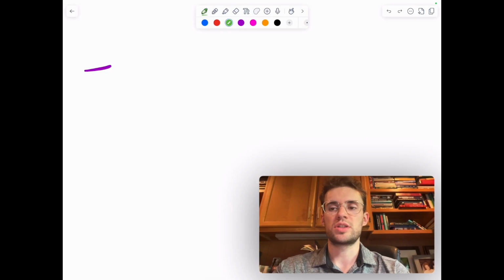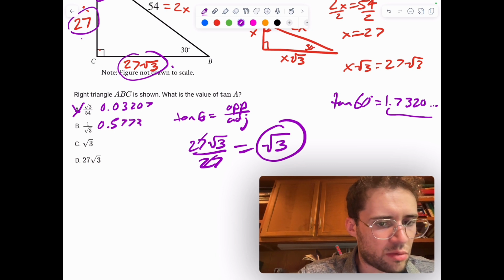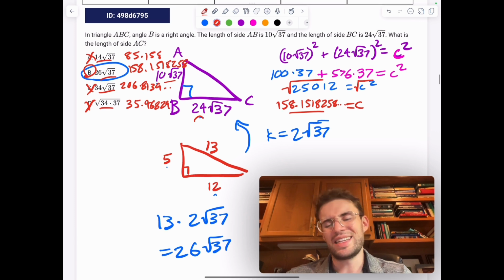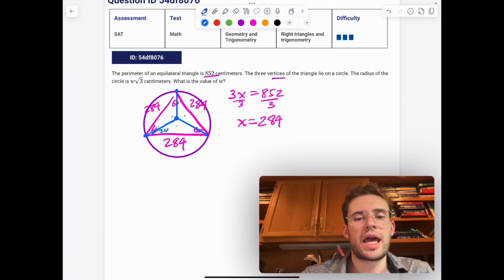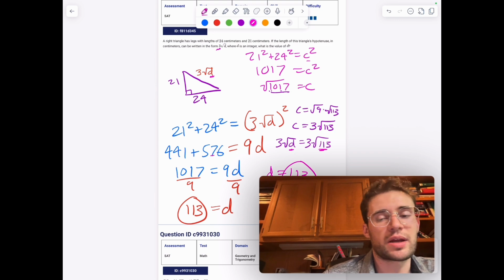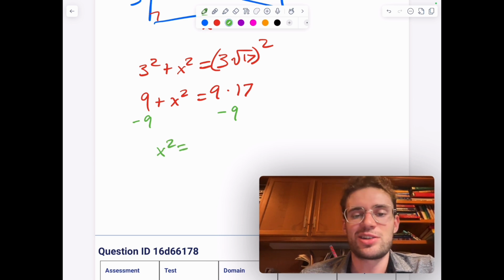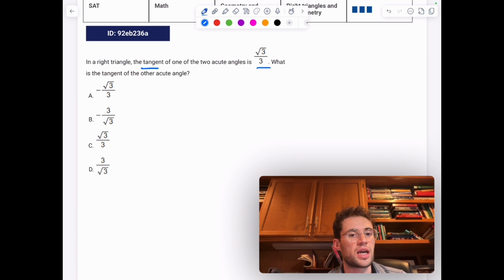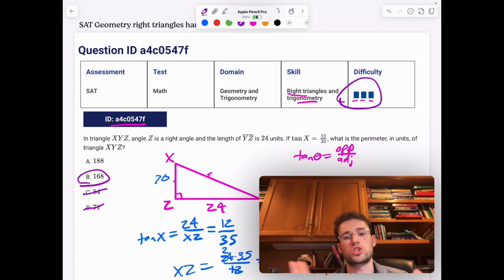Every "Hard" Geometry SAT Question Part 3: Right triangles and trigonometry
This video includes solution walkthroughs for every Geometry question on the SAT online question bank that is listed as Hard difficulty under the skill "triangles and trigonometry".

The questions can be found on the online question bank available for free at this link:

Timestamps for problems:
a4c0547f 0:0:31 trig ratios (tangent)/perimeter
85f1892d 0:04:04 trig ratios (tangent) using angle to find side length
bd87bc09 0:08:02 trig ratios (sine) find a side length
52f7b898 0:10:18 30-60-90 special right triangles, find tangent
1429dcdf 0:13:13 evaluate trig ratio (sine) given side lengths
4c95c7d4 0:13:56 Find the area of equilateral triangles given perimeter of trapezoid
a4bd60a3 0:18:15 height of an equilateral triangle given perimeter
498d6795 0:20:23 Pythagorean Theorem/Pythagorean triples scaled up by radical
55bb437a 0:25:25 Similar right triangles, trig ratio, Pythagorean triples, scale factor, find side length
ffe862a3 0:28:35 isosceles right triangle perimeter
44b2b894 0:33:08 rectangle inscribed in a circle, given side ratio and area of rectangle, find the diameter of the circle. Pythagorean Theorem
54df8076 0:36:32 equilateral triangle inscribed in a circle, find the radius
568d66a7 0:41:22 isosceles right triangle (45-45-90 special triangle) given perimeter find one leg
0e709a29 0:43:54 similar right triangles/trig ratios (tangent)
f811d345 0:46:30 Pythagorean Theorem, simplifying radicals
c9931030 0:50:09 similar right triangles and trig ratio (tangent)
6933b3d9 0:52:35 sine of an angle is equivalent to cosine of that angle's complement
6ab30ce3 0:56:35 similar right triangles, using trig ratio to find side length
7c25b0dc 1:01:42 Pythagorean Theorem, diagonal of a rectangle
16d66178 1:03:43 equivalent trig expressions, sine and cosine of complementary angles
ae041e52 1:08:29 square inscribed in a circle, find side length of square given radius, 45-45-90 triangle side ratios
c6dff223 1:10:23 similar right triangles, trig ratios (tangent and sine)
92eb236a 1:14:30 using tangent of an angle to find tangent of a complementary angle, 30-60-90 triangle (unit circle could be used)
2be01bd9 1:16:33 similar right triangles, tangent of an angle to find tangent of a complementary angle
dba6a25a 1:18:24 similar right triangles, parallel lines cut by transversals, Pythagorean triples, scale factor
8027db3f 1:20:22 cosine of an angle given cosine of a complementary angle, trig ratios on a right triangle (cosine)
1bf809b5 1:22:40 cosine of an angle given adjacent and hypotenuse
25da87f8 1:23:07 perimeter of 30-60-90 special right triangle, find side lengths
1:23:45 Summary of topics covered

The Pythagorean Triples that appear in questions (often scaled up) include:
3-4-5
5-12-13
8-15-17
12-35-37
20-21-29

Other common Pythagorean triples that could show up include:
7-24-25
9-40-49
11-60-61